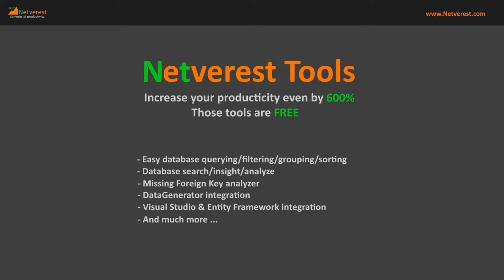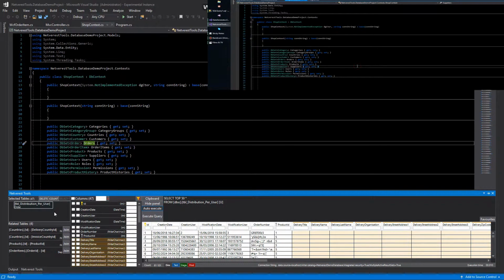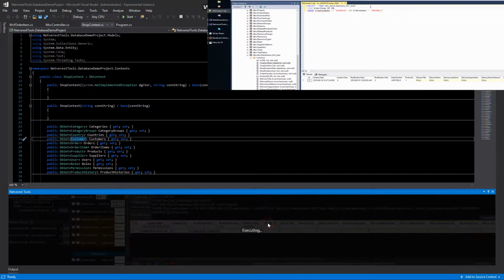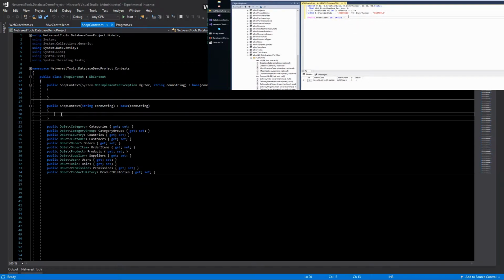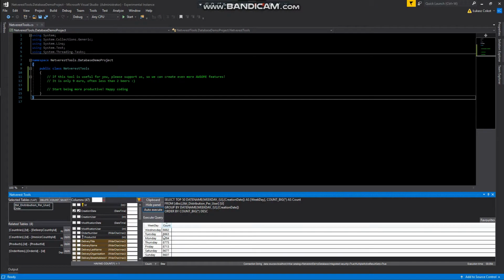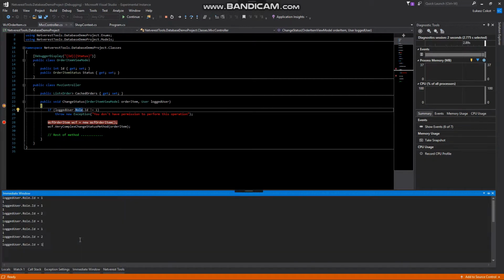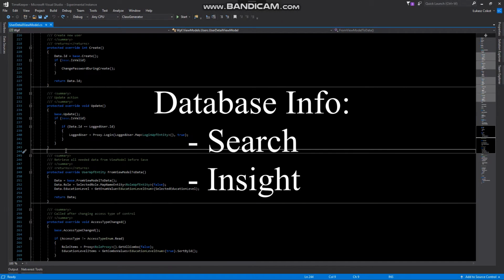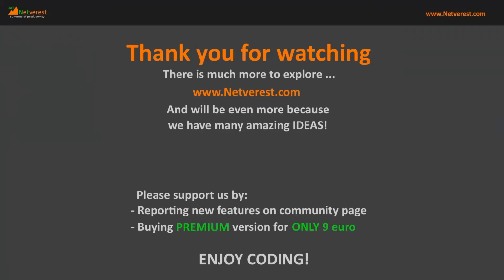Netverest Tools Demo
Those amazing FREE tools will highly increase your productivity even up to 600% by allowing to extremely quick and easy query your database. It also gives you unparallel search and insight capabilities for your database. Moreover all of this is possible directly from Visual Studio so you don’t need to switch to Management Studio. If you want to increase your productivity then NetverestTools are exactly for you.